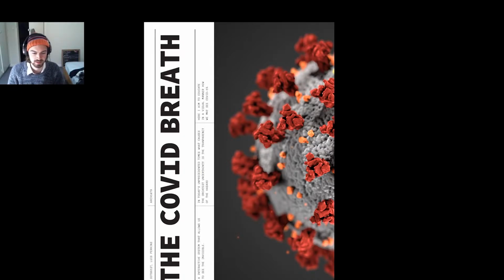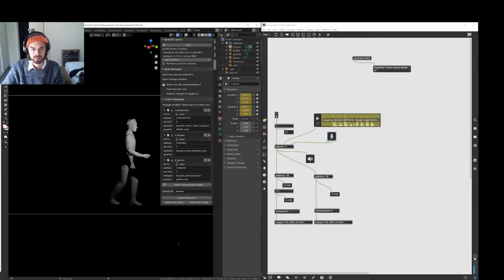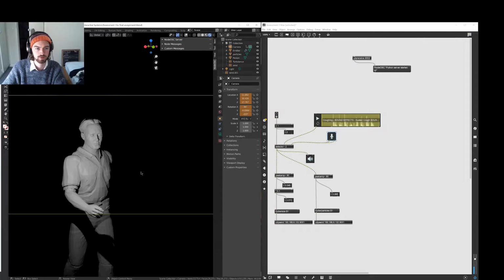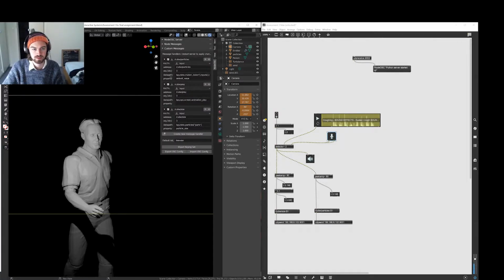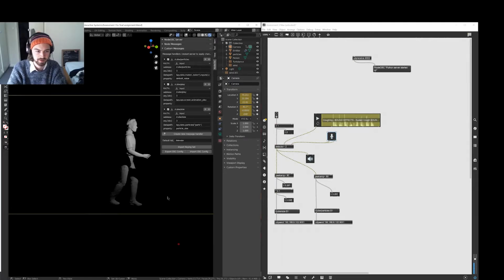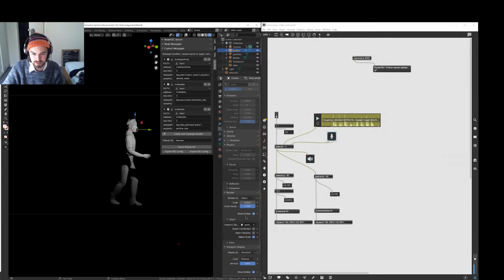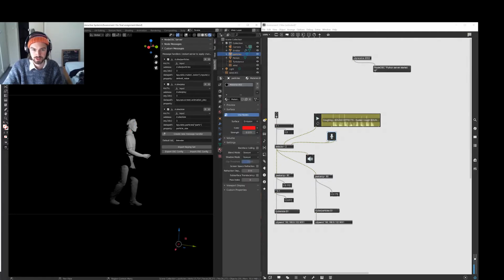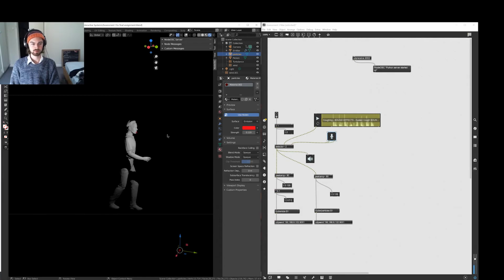The Covid Breath Demonstration